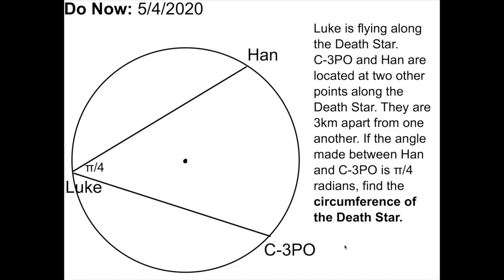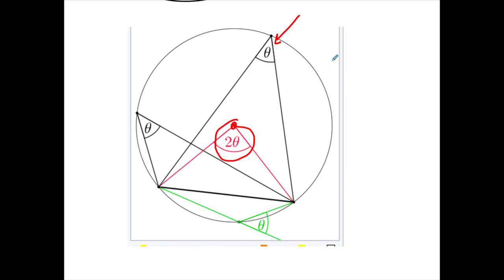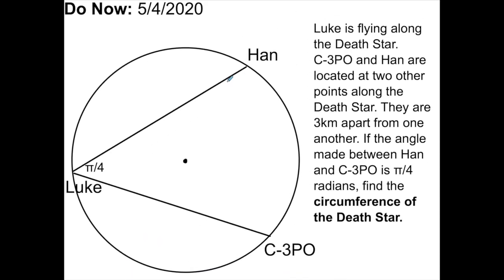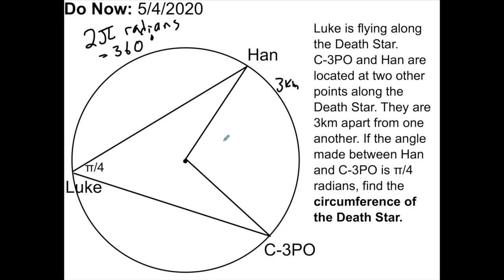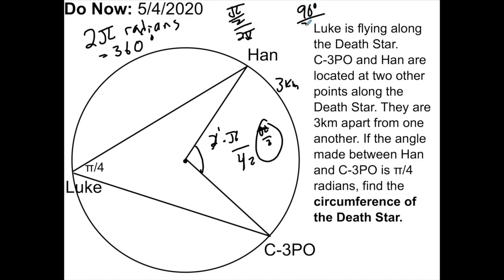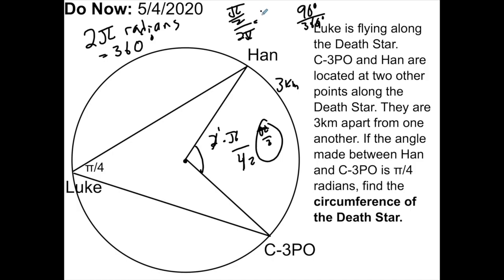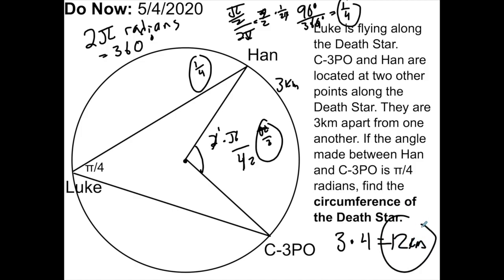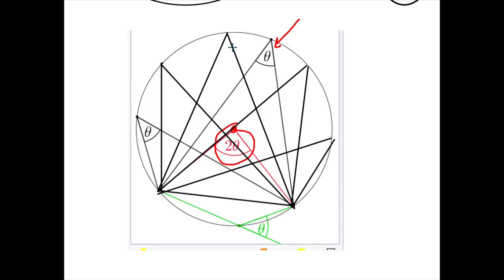Course II Honors Do Now 5/4/2020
Hey folks! In this Star Wars themed Do Now, we take a look at inscribed angles to find the circumference of the Death Star. Best of luck, don't forget to love math, and remember...you can do it! :).

(Unfortunately, I could not use the Star Wars theme song at the end and that's why the movie is cut off there!)